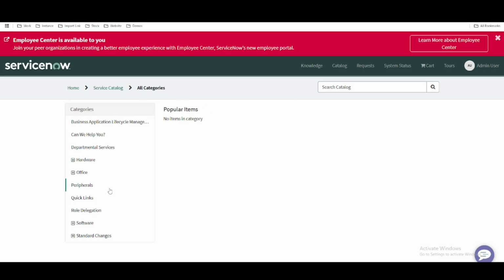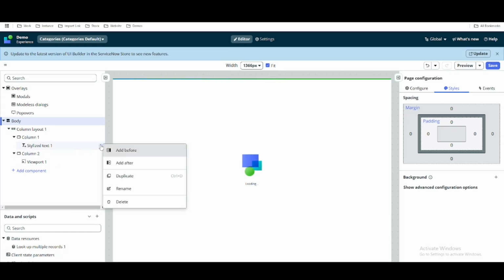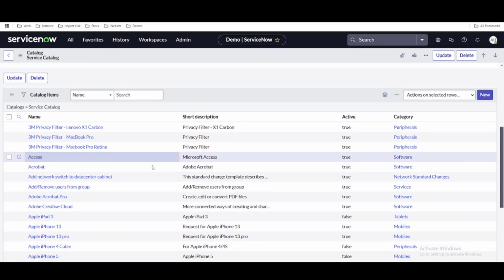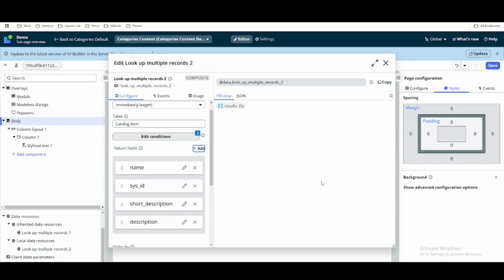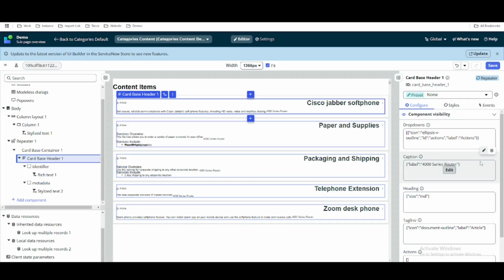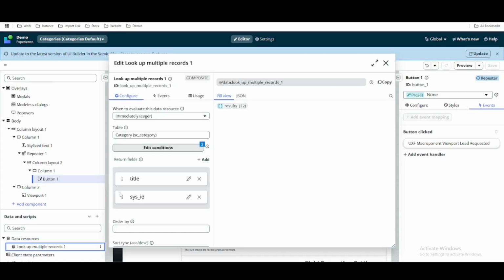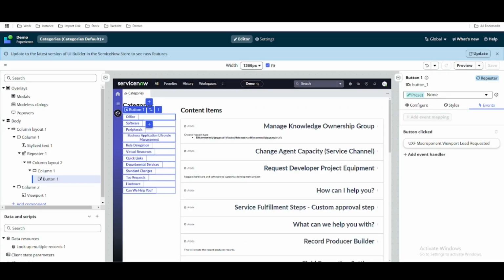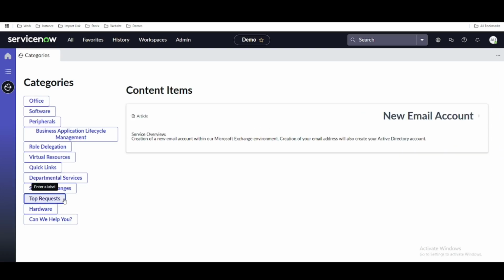Viewport with parameters | UI Builder Day 20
Welcome to our latest tutorial where we dive into the essential concept of the viewport in UI Builder! Whether you're a beginner or a seasoned developer, understanding how the viewport works is crucial for creating responsive and user-friendly interfaces.

In this video, we'll cover:

🔍 What the viewport is and why it matters
📐 How to set up and customize the viewport in UI Builder
📱 Tips for designing responsive layouts that adapt to different screen sizes
💡 Best practices for testing and optimizing your designs

Join us as we explore practical examples and tips to enhance your UI design skills.